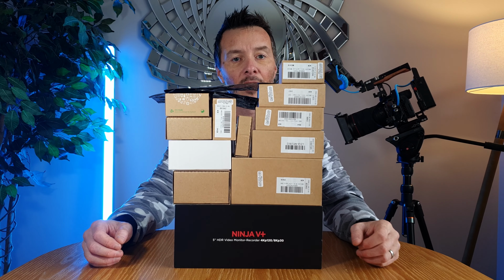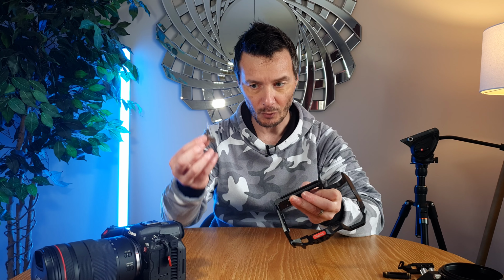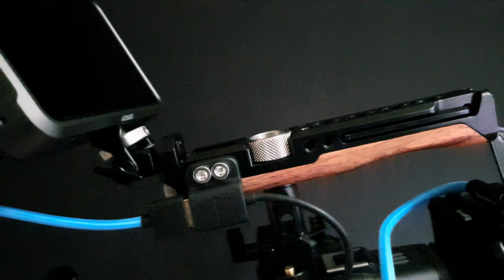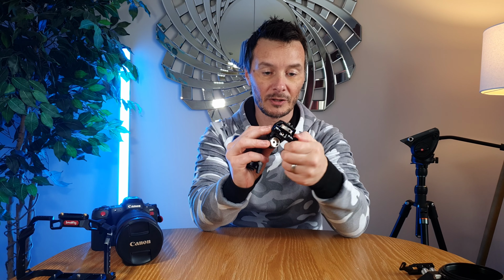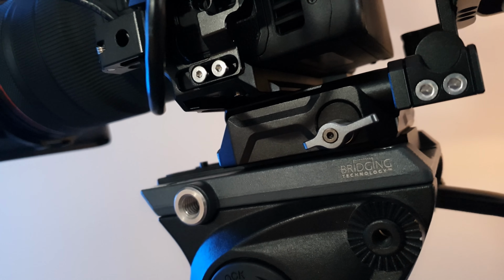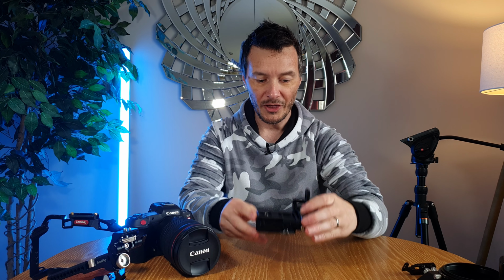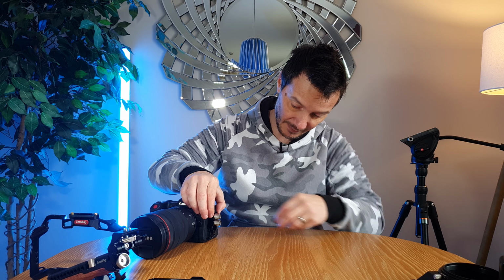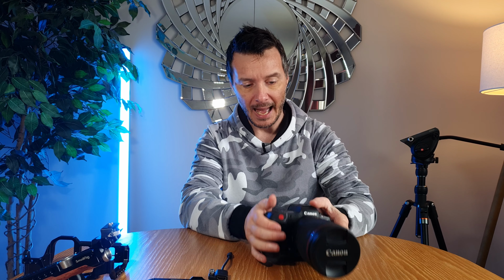Rigging The Canon R5c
How How I have Rigged out My Canon R5c